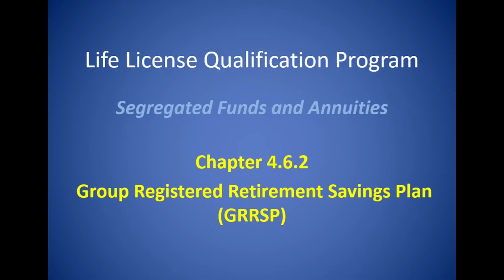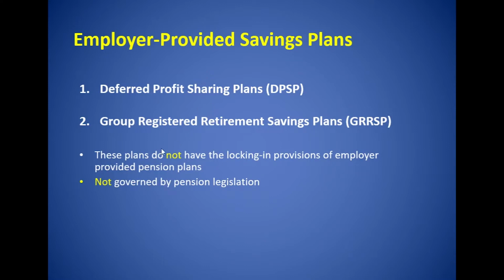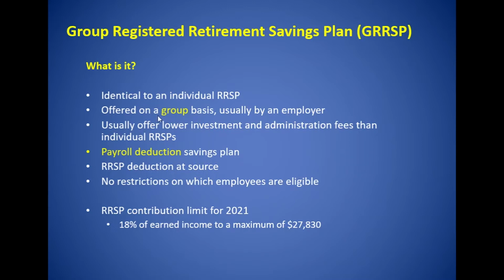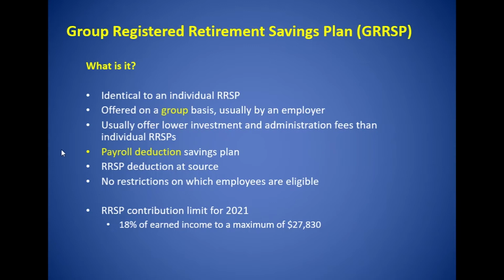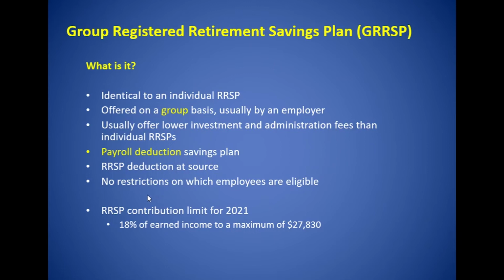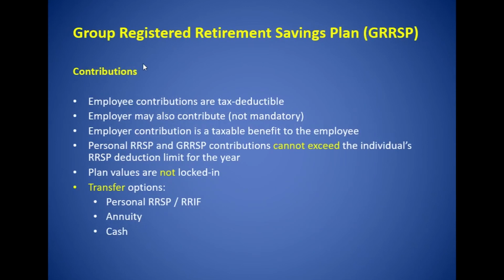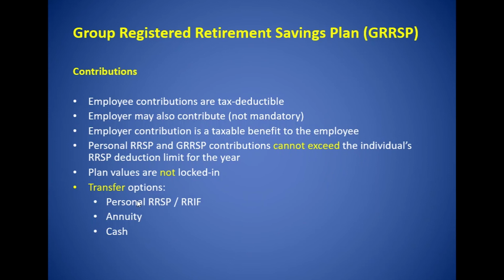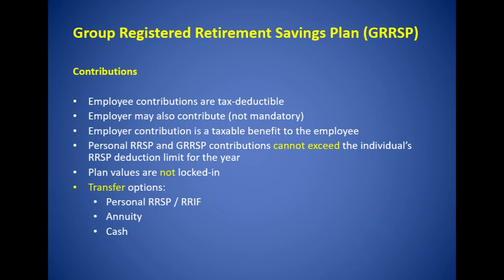REMIC HLLQP Seg Funds: Group RRSP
Video number 4.6.2